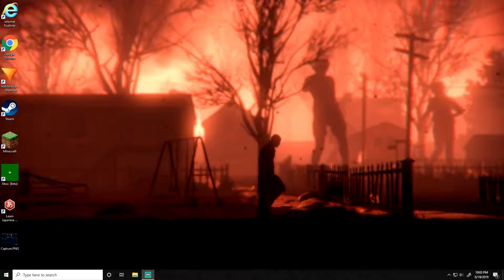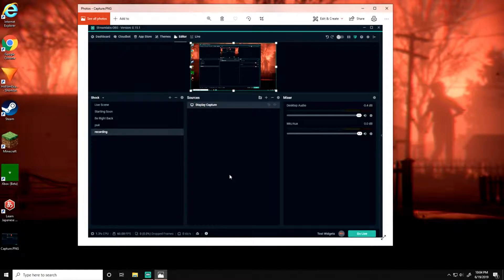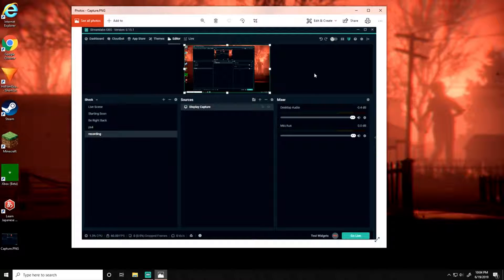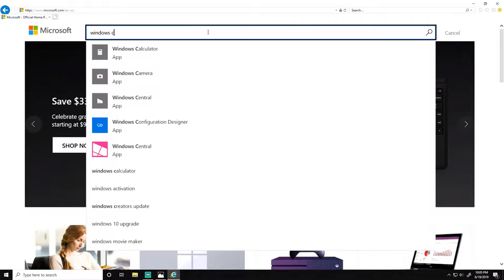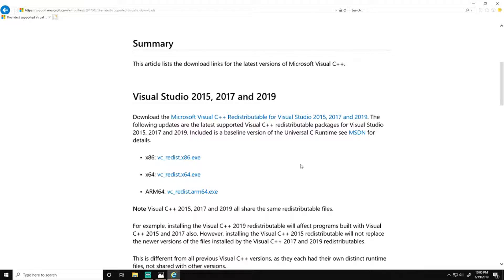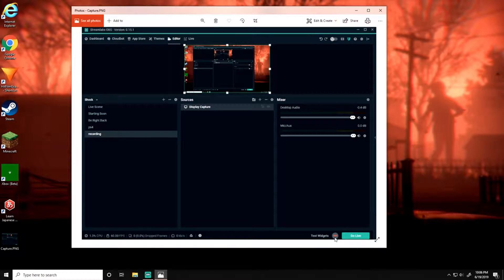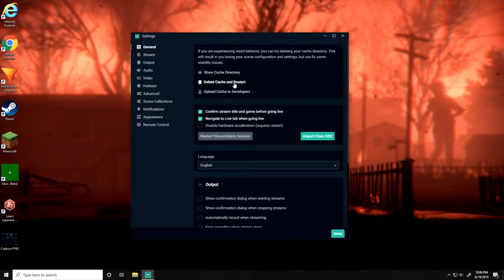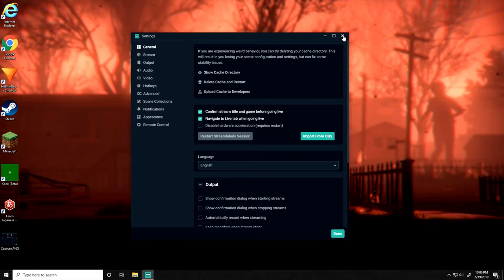Streamlabs OBS recording button stuck!....possible fixes | Vi helps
This is a possible fix for when the record button on Streamlabs OBS gets stuck.  Meaning, when you click on record, you can't stop recording, just keeps blinking.  Typical symptoms include your screen turning black during streaming and/or playing a game.  This all started after downloading microsoft game pass for the pc and when I tried playing Metro: Exodus during stream, everything shut down on me.

Possible fix numba 1: Go to microsoft.com, type in windowss c++ in the search, find the latest supported Visual C++ downloads, choose x64: vc_redist.x64.exe or depending on your system choose the one that fits.  It reinstalls 2015 through 2019 microsoft Visuall C++ Redistributable for visual studio, then your system restarts, you can now record, then stop recording, good to go.

Possible fix numba 2: This method I got from forums, but have not tested it out so I cannot guarantee this would work.  In streamlabs OBS go to settings, general tab, and delete cache and restart.  Keep in mind if you do this all your scene configurations and settings get undone.  Use this method at your own risk, like I said, possible fix.

Thank you all for finding the video and mmmmm, that is all.